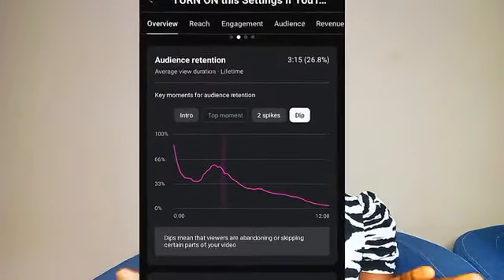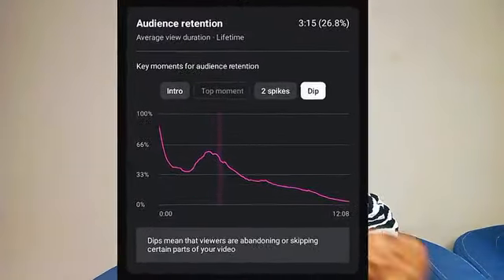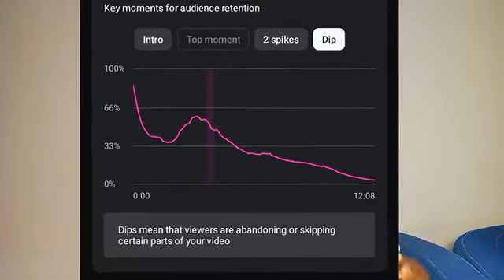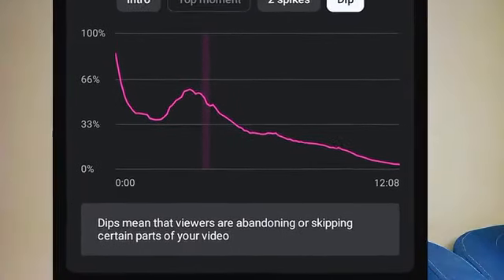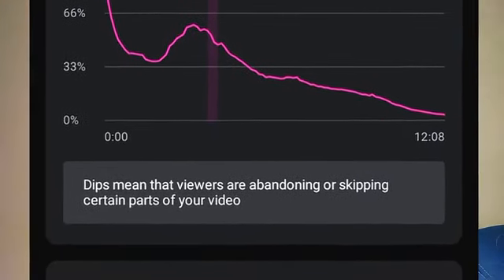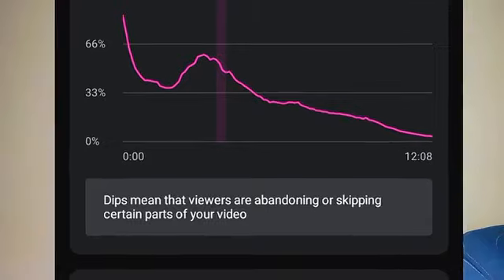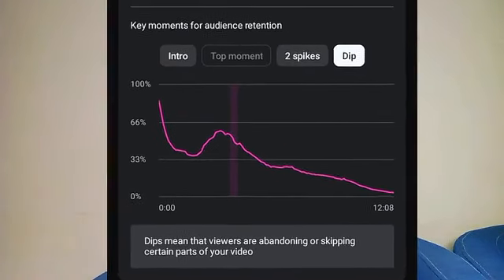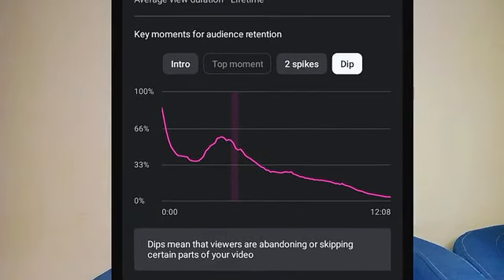The BIGGEST MISTAKE Small YouTubers Makes (it's not what you think)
You could be missing out on a ton of views simply because you're making 5 common mistakes. In this video, I'm showing you examples of these mistakes and showing you how to fix them so you grow your YouTube channel faster.

High CPM Niches on YouTube, check if your channel CPM is high👇
    • This is How much YouTu...

This is how I enhance my audio without using any microphone 👇
    • I Make my Trash Audio ...